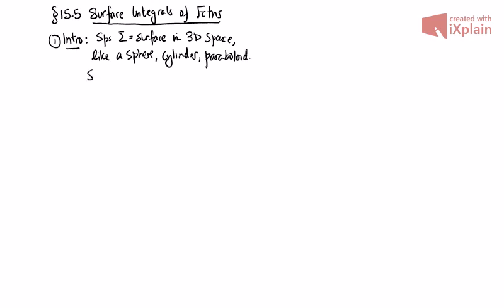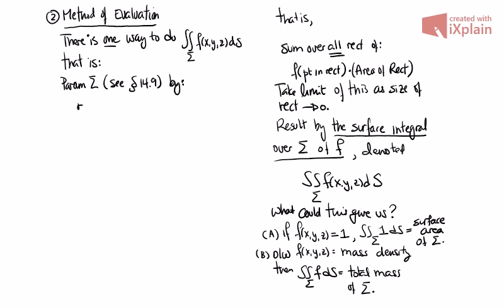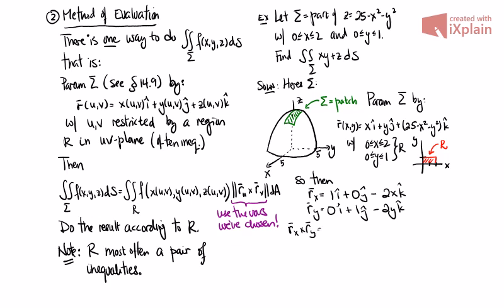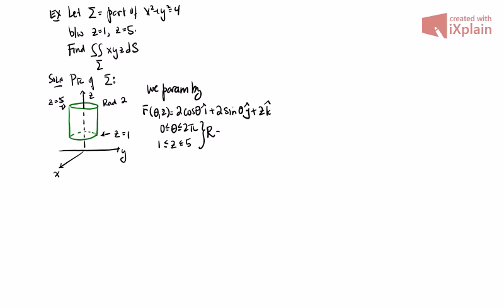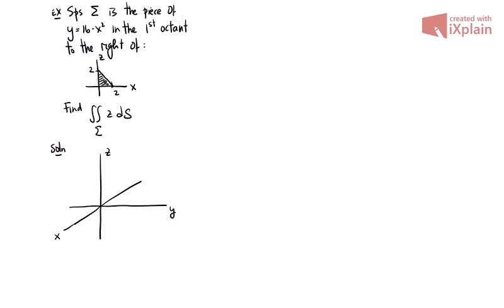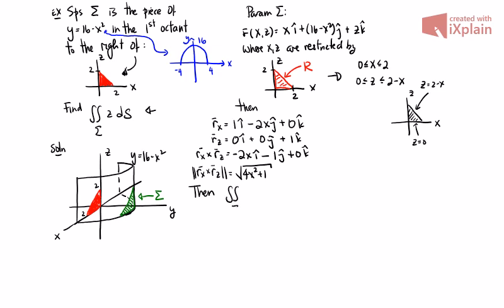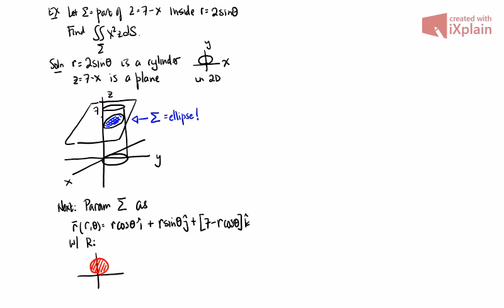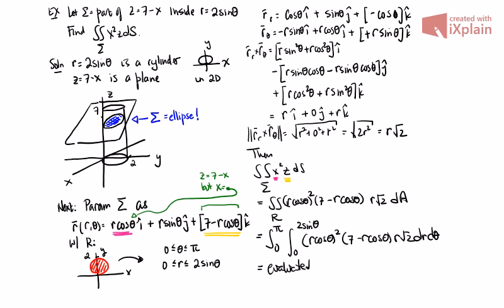MATH241 Section15.5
Surface integrals of real-valued functions.